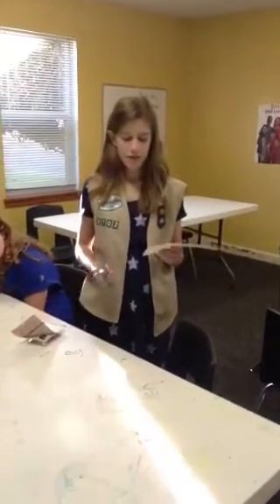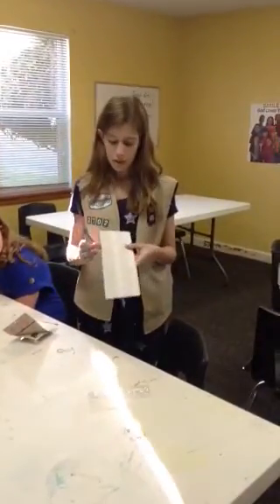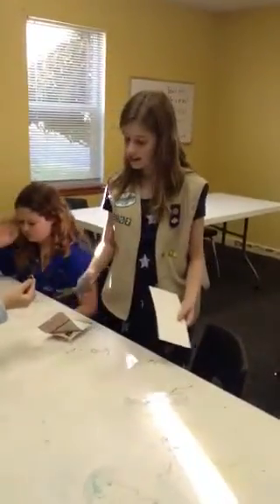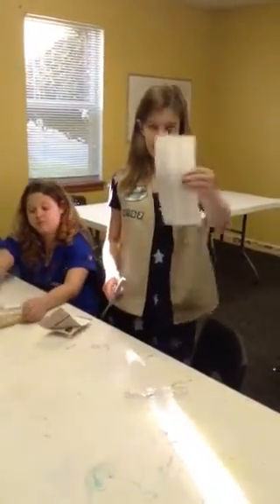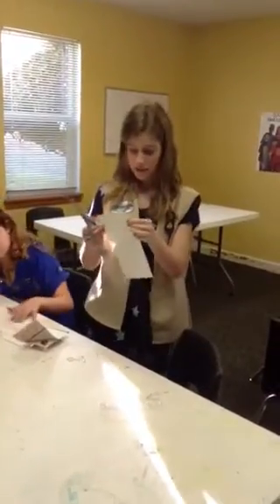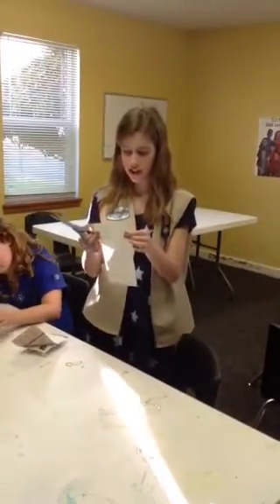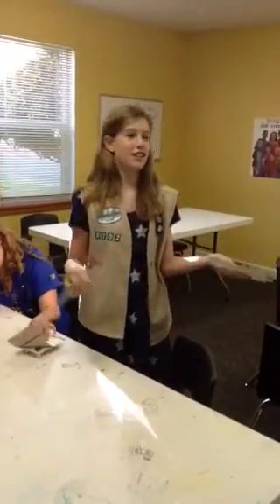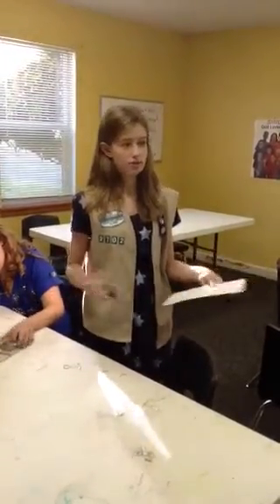Make New Friends SWAP DIY